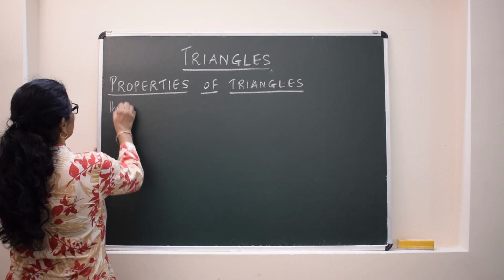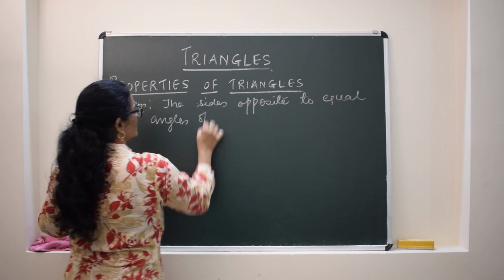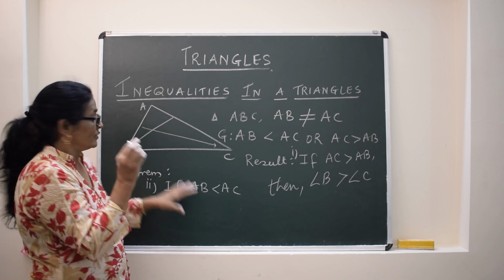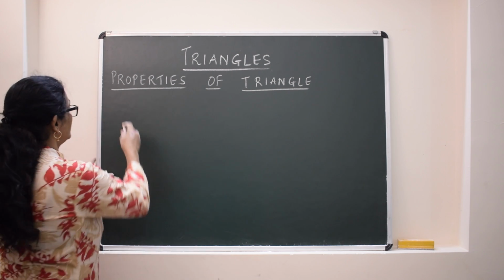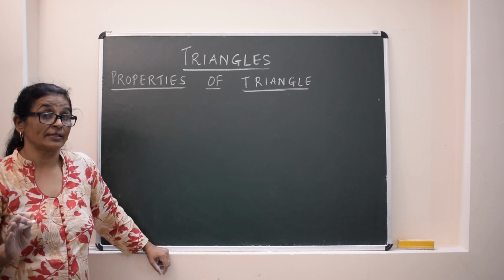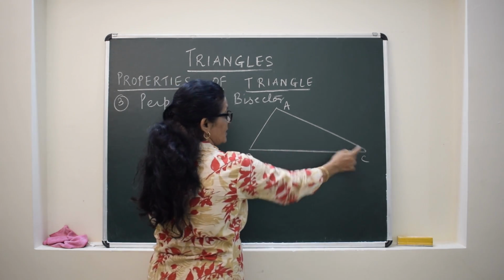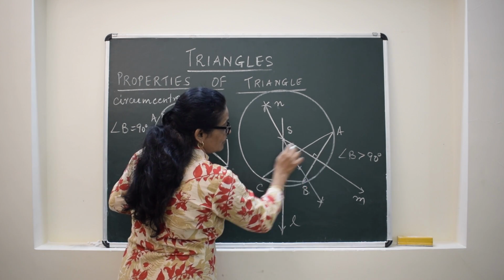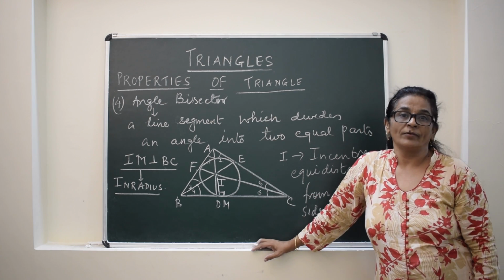Properties of Triangles | Inequalities of Triangles | Median | Angle Bisector | Altitude | Class 9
In this video you will learn about the properties of triangles.
- Angles opposite to equal sides of a triangle are equal
- Sides opposite to equal angles of a triangle are equal

Inequalities of triangles

Medians and Centroid
Perpendicular Bisectors and Circumcenter
Altitudes and Orthocenter
Angle Bisectors and Incenter